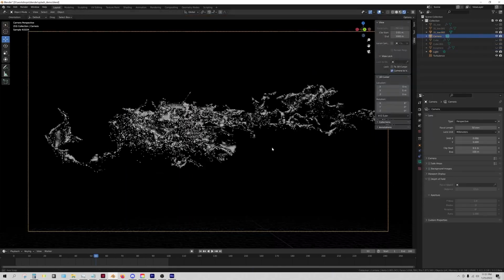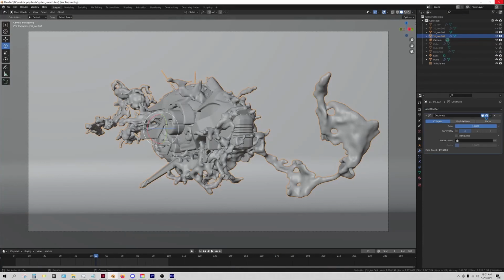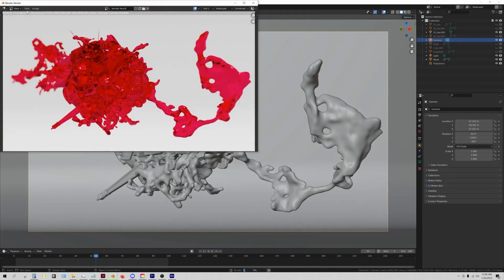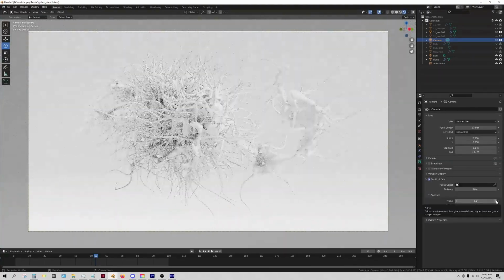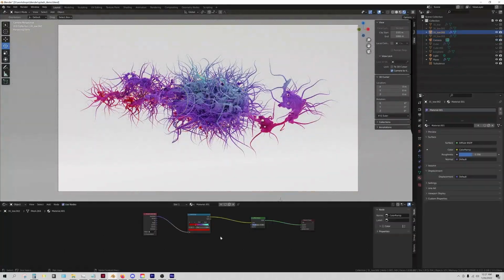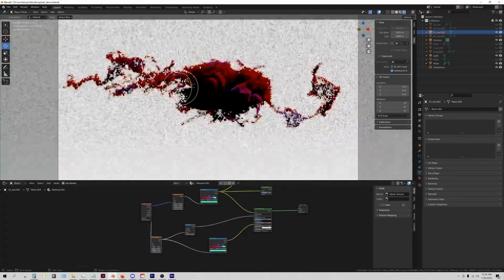[Blender 3 | Legacy Tutorial] Intro to Kitbashing Part 12: Bash Example 5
This course focuses on how to quickly kitbash in Blender and assumes no prior software knowledge. Part 12 is another bash in action example; practice practice practice. While this was made during the era of Blender 2.8-Blender 3 the core principles will still hold in Blender 4 with minor UI adjustments.